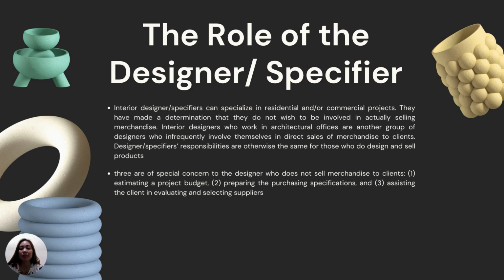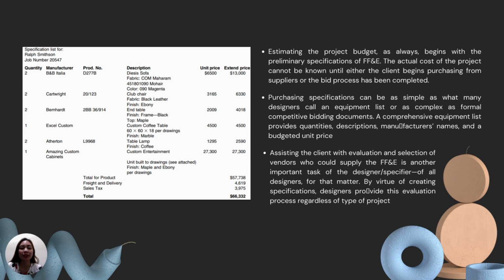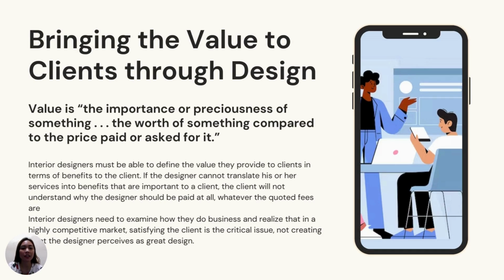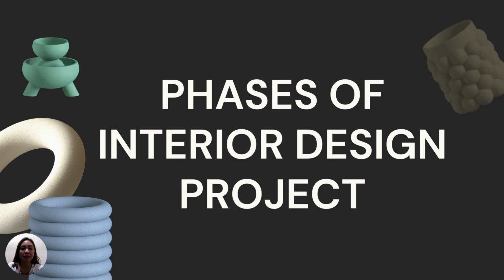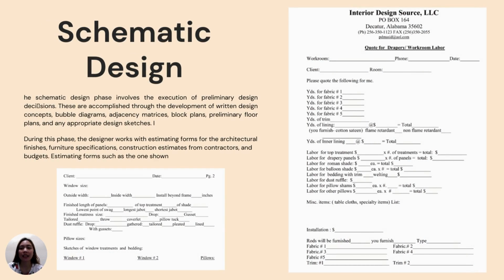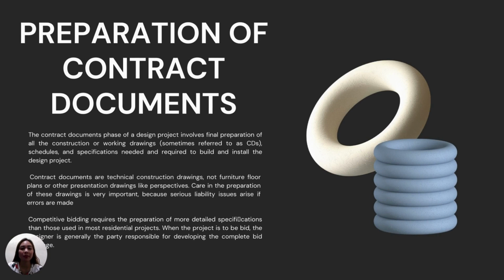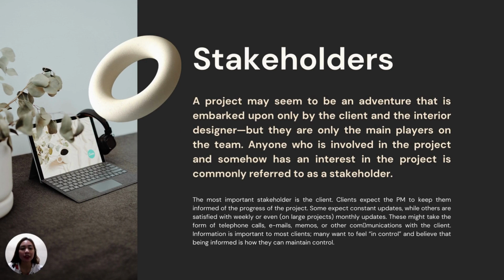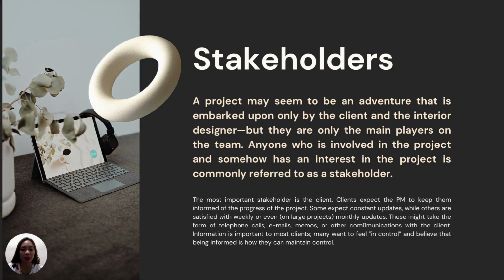The Project Management Process (Part 1)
Group 4: (Chapter 11) The Project Management Process